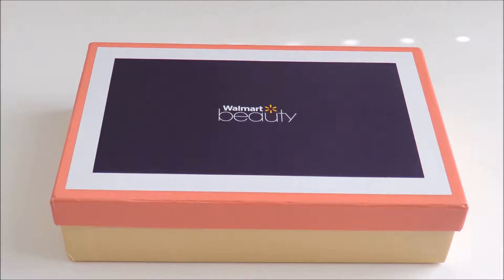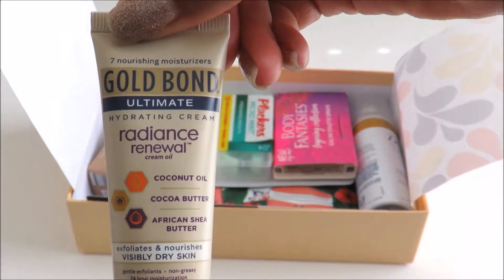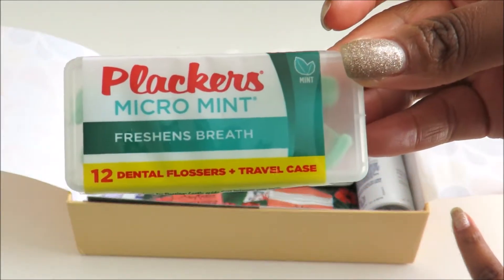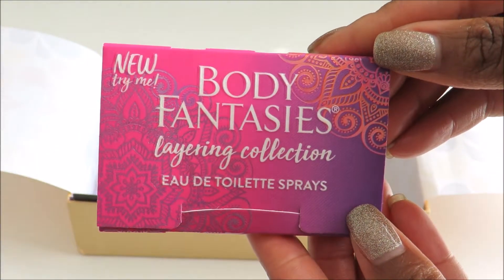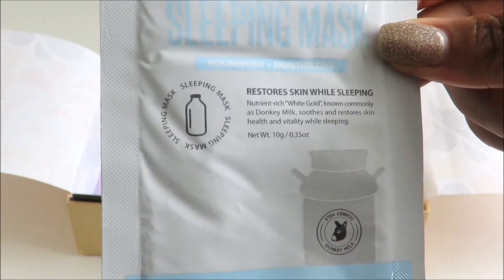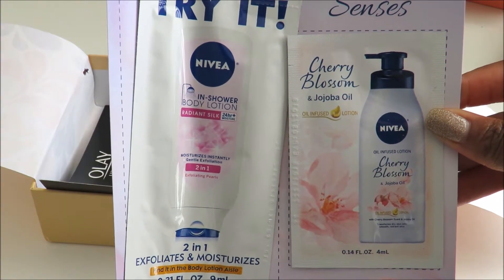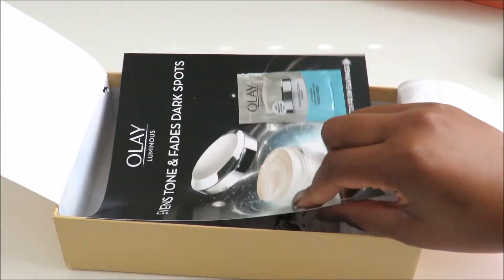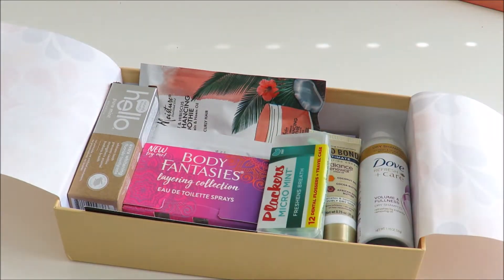Walmart Beauty Box Winter 2017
Quarterly - Free + $5 shipping

** Each box has beauty product samples and travel size.